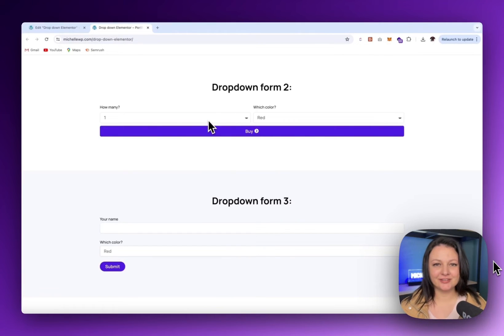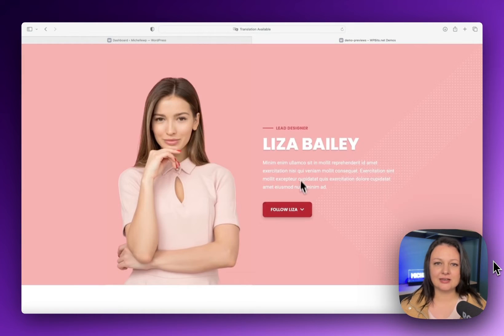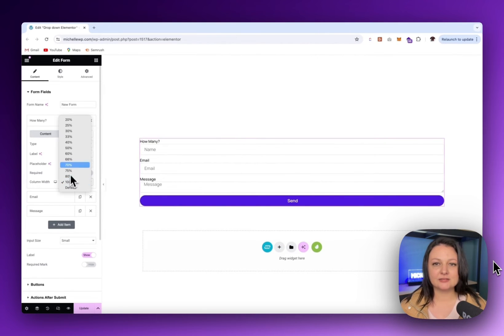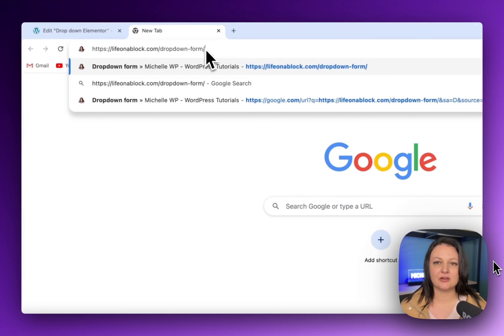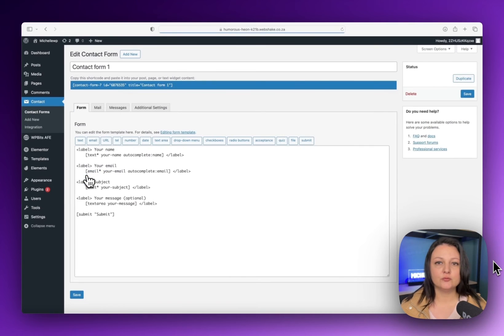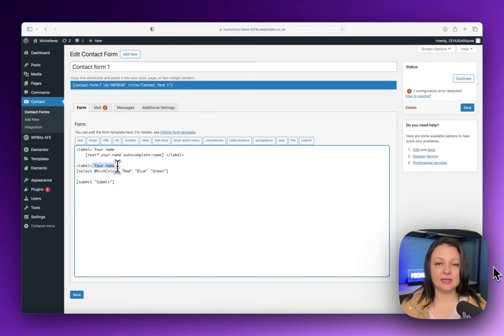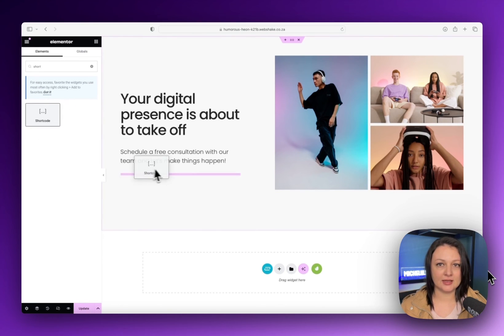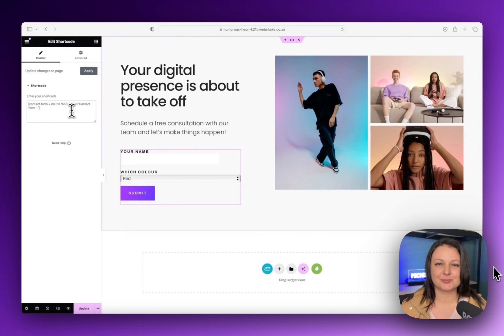How To Create Form Dropdown Field Using Elementor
Learn how to create form dropdown field using Elementor. With this built-in feature you can create a multiple select dropdown in Elementor.  I this video I have created two examples: the first one here is made with Elementor Pro, and the other one is made with Elementor Free.

Follow along step-by-step to add this dropdown form  to your Wordpress website.

I also have another video about how to add button inside dropdown list in elementor.

That was it for this video. So now you know how to add a dropdown field inside a form in Elementor. Let me know if you have any questions about how to allow multiple dropdown selections in Elementor pro!